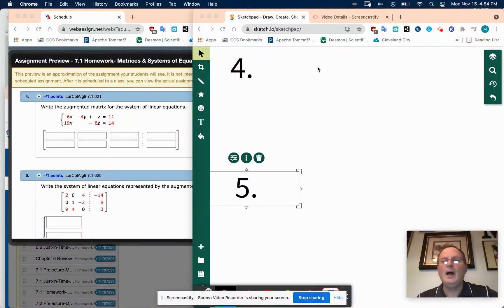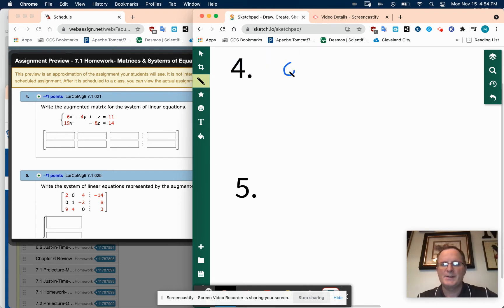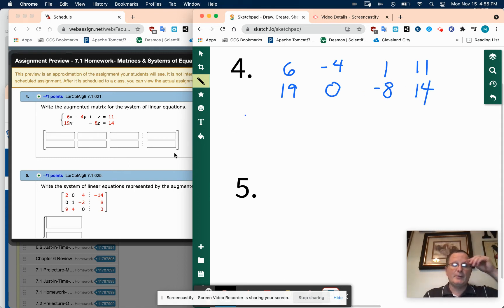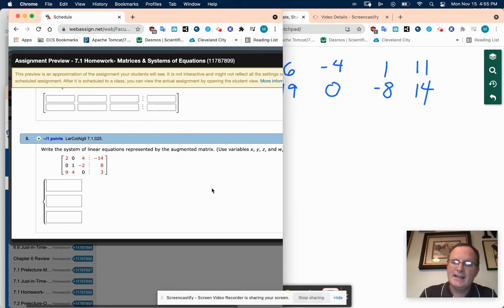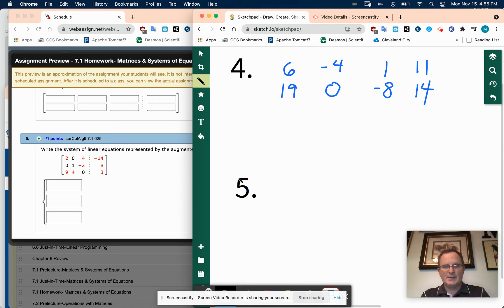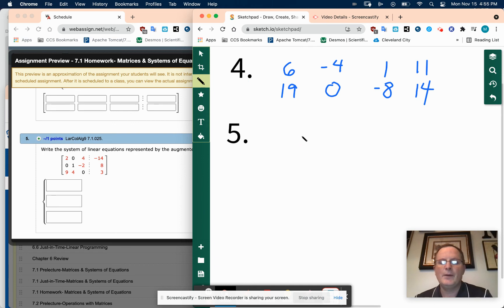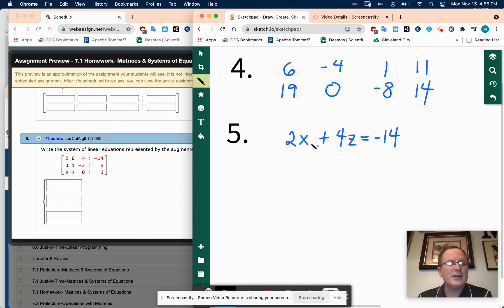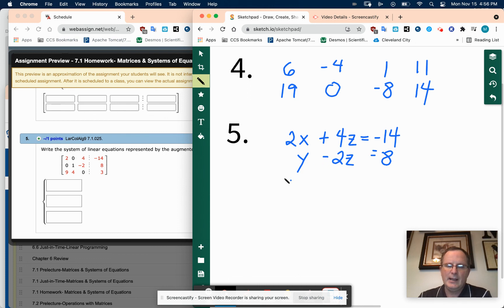College Algebra - Lesson 7.1 - #4 and #5